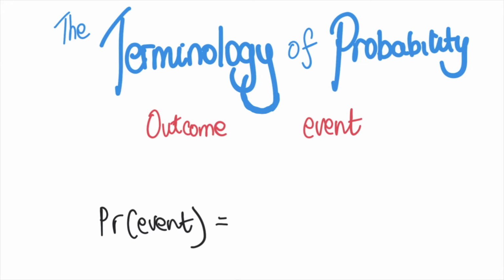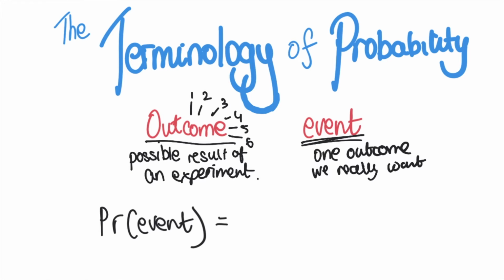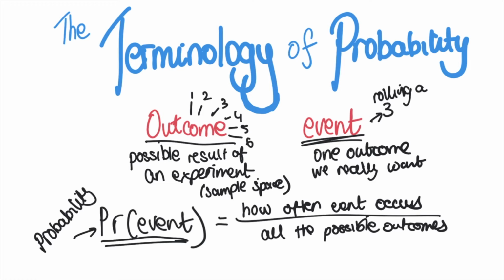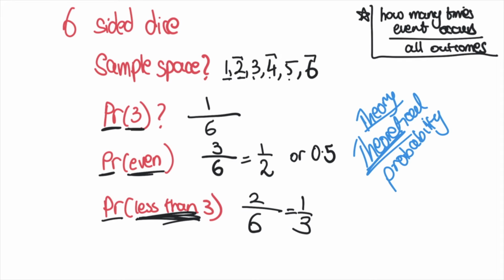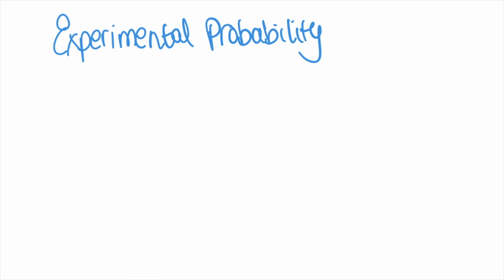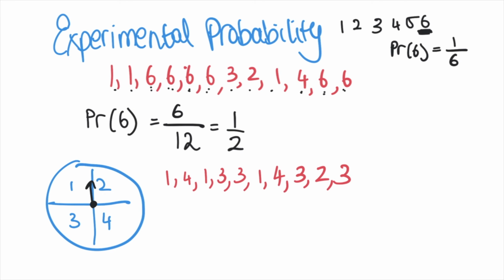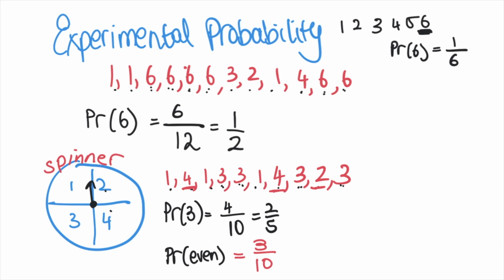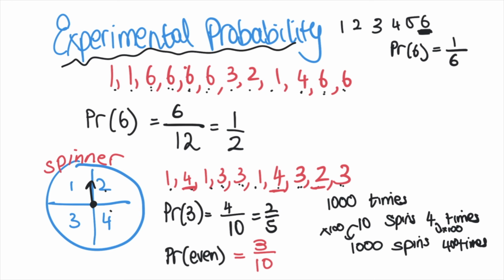Terminology of Probability - Theoretical and Experimental (LearningBFF) | Australian Maths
In this video your LearningBFF will show you how to calculate theoretical and experimental probability. All in around 10 minutes!
Perfect if you are studying Probability in high school or middle school.